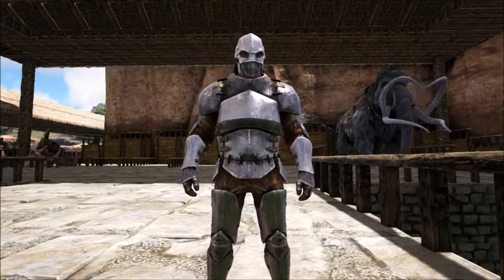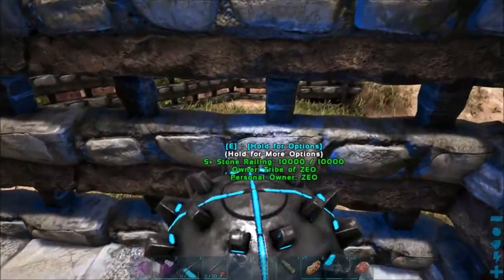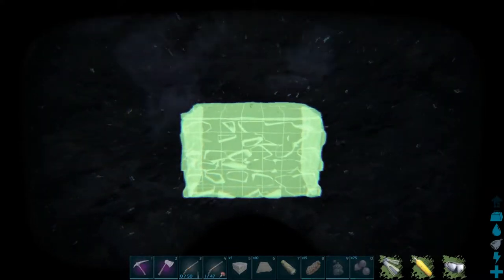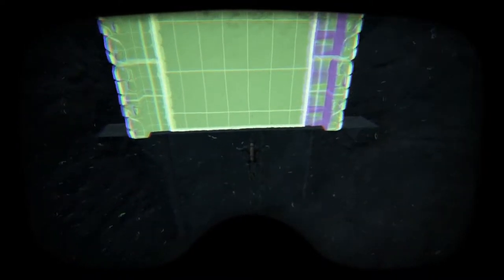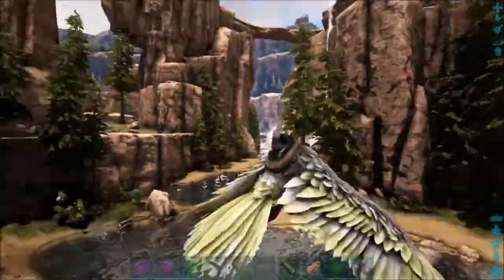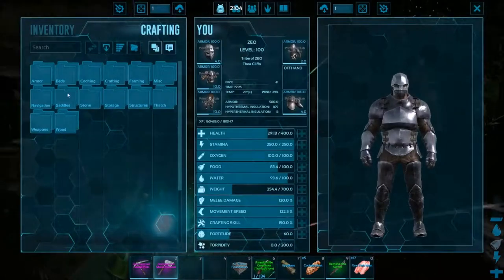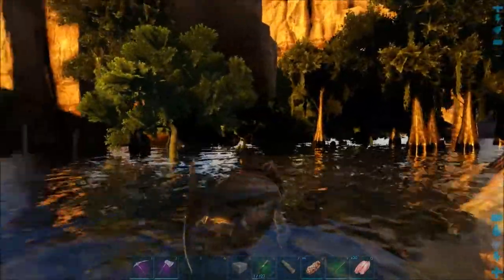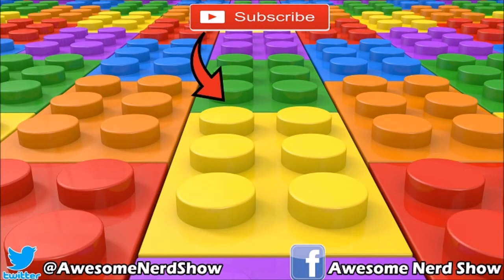ARK: Survival Evolved (Ragnarok) - I Hate The Water! - #16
ARK: Survival Evolved gameplay on Ragnarok map! Struggling through the build of a water dino pin and taming a Dolphin, until tragedy strikes.

Xbox - FallenRedZeo